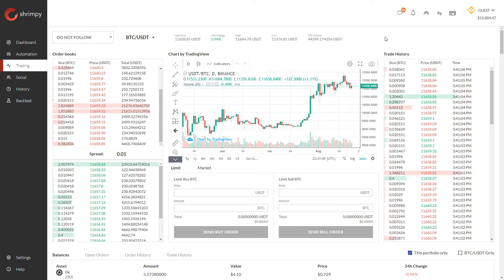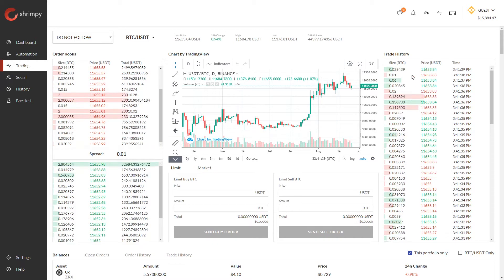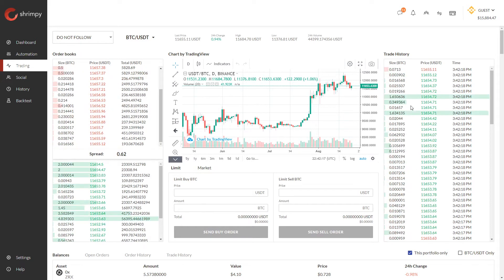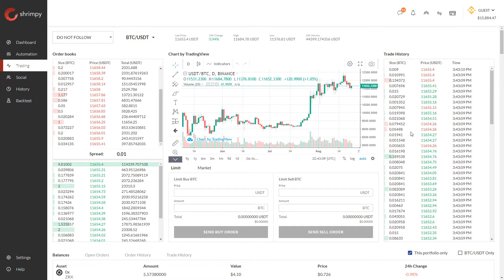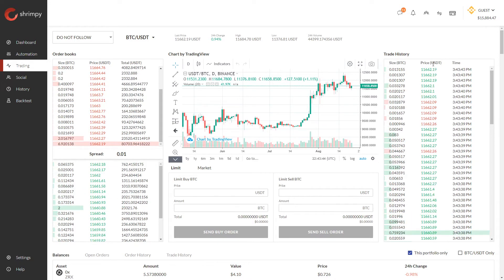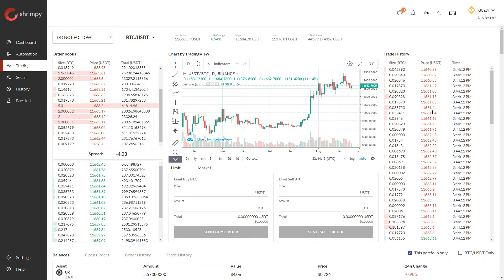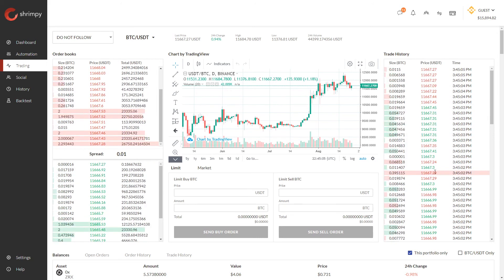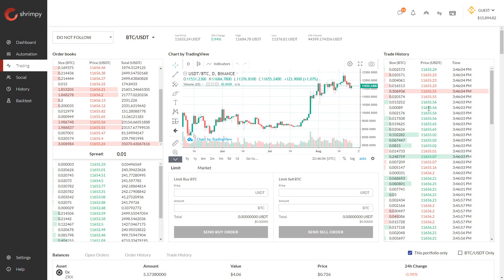How to read trade history on crypto exchanges [Tutorial]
In this video, we cover cryptocurrency trade history and how to evaluate this data. When starting to learn about cryptocurrency trading, this is another important aspect to understand before making your first trade.